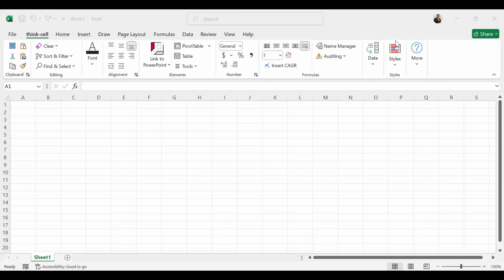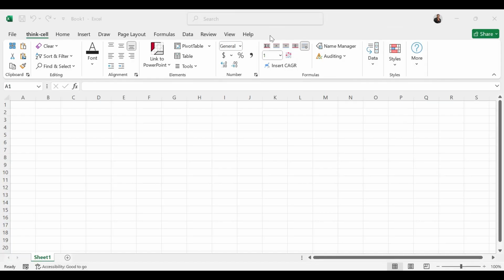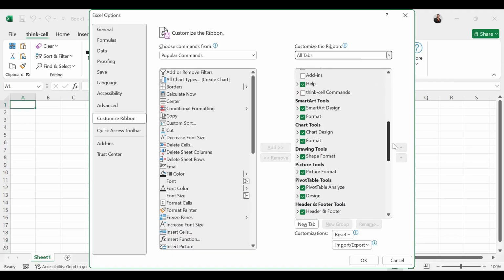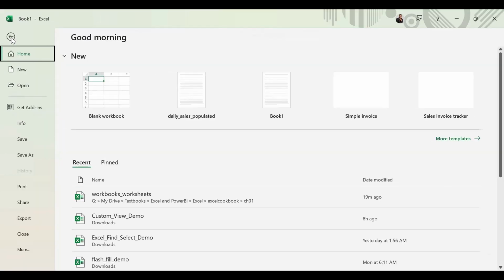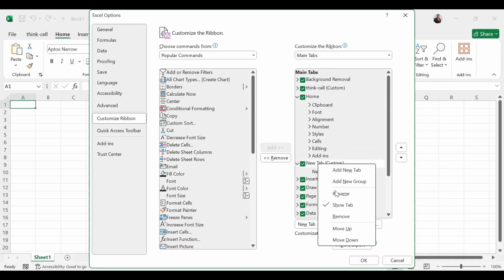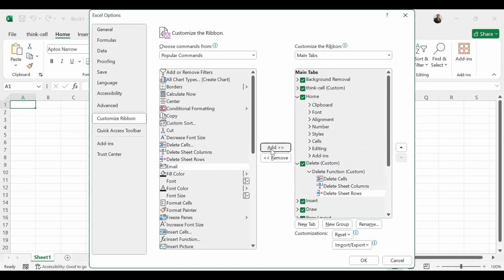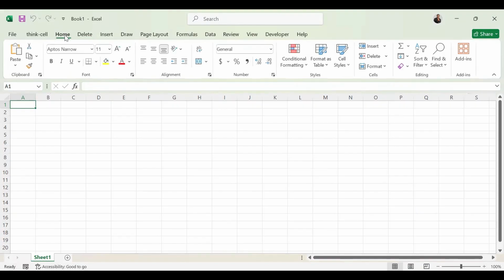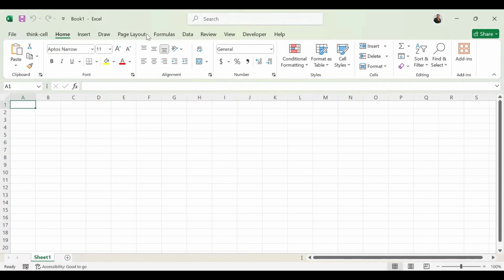Customizing the Ribbon and Ribbon Tabs in Excel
Learn how to customize the Ribbon in Excel by adding, removing, or rearranging tabs and commands. Whether you want to enable the Developer tab, create your own custom tabs, or reset changes, this step-by-step tutorial will help you personalize Excel for faster and easier work.